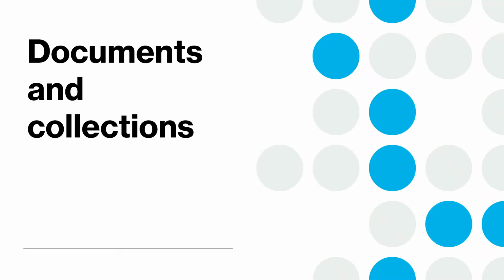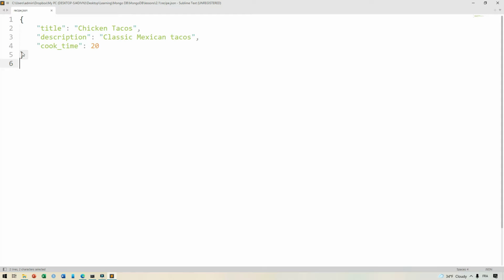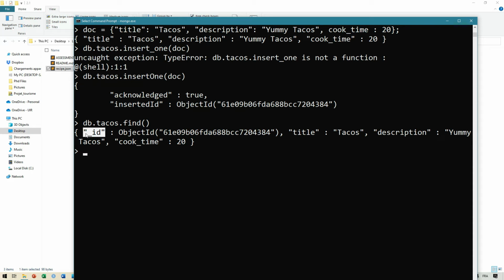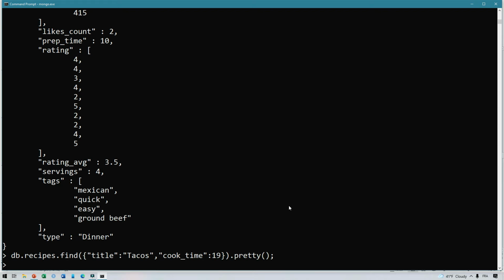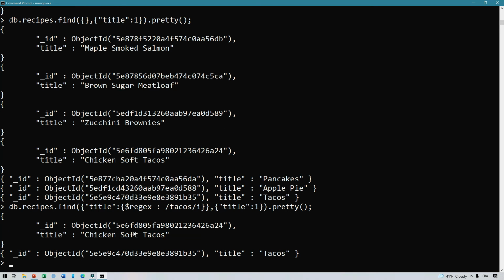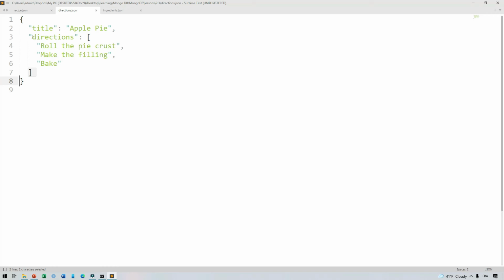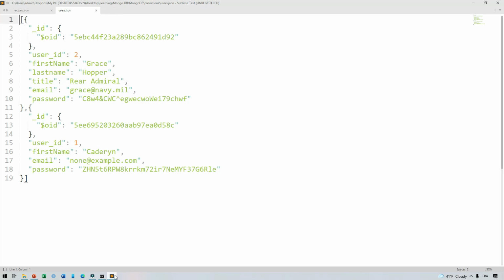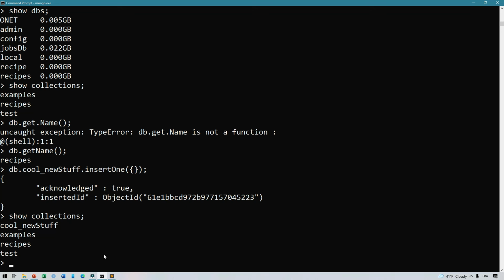Create and query mongodb collection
This course explain how to create and query mongodb collection.. MongoDB is one of the most popular Non relational databases.
In this course, you’ll learn how to install MongoDB. Create documents to store data, organize documents in collections. write queries to read, update and delete documents and also how to index your data.
As we are all data scientists or future data scientists, we will finish this course by discovering how to organize MongoDB with applications and code, especially Python and R.
Sounds Interesting! Let’s Dive in.

00:00 Intro
00:08 Create documents
04:27 Use find to query documents
08:34 What can we store in MongoDB documents
11:39  Collections